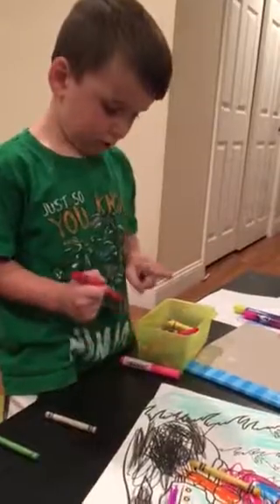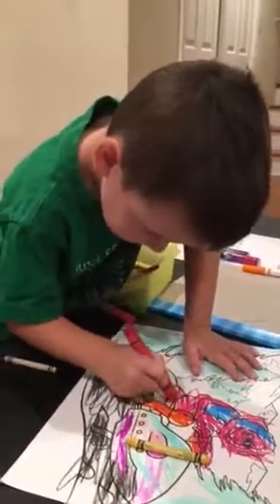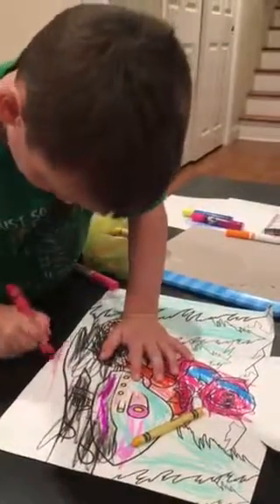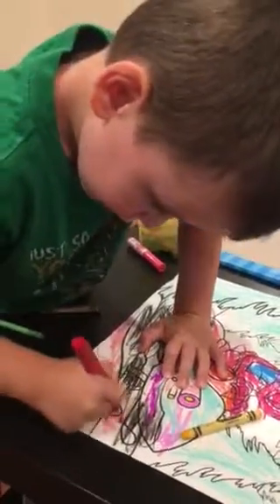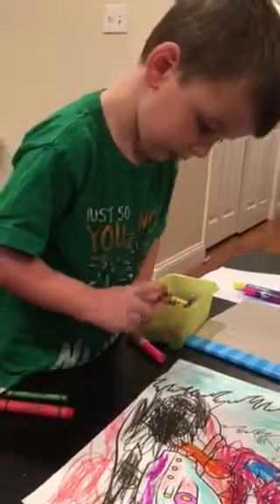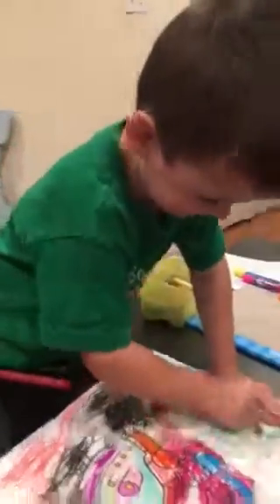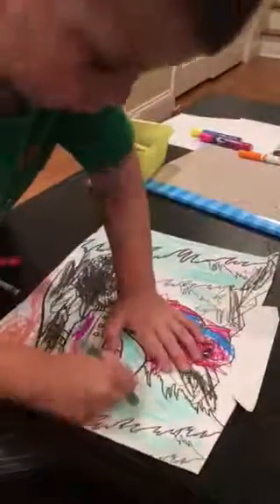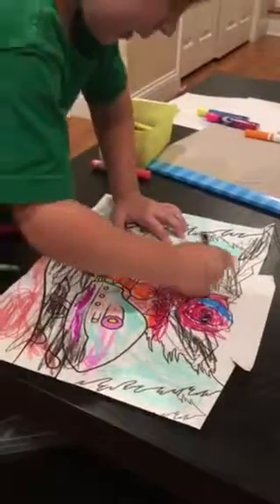Wills how to5